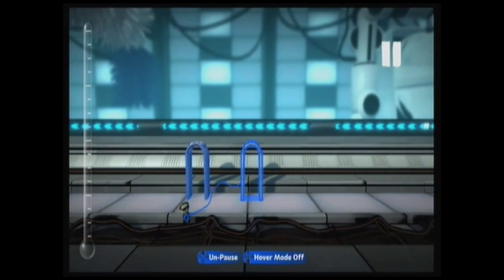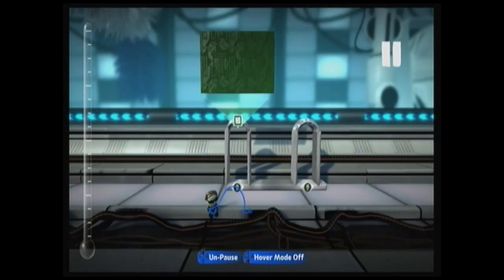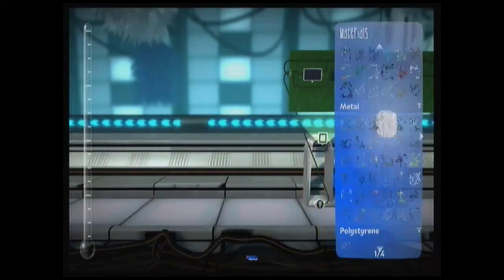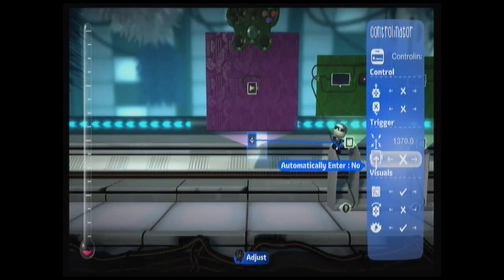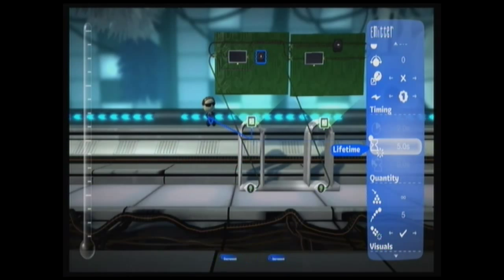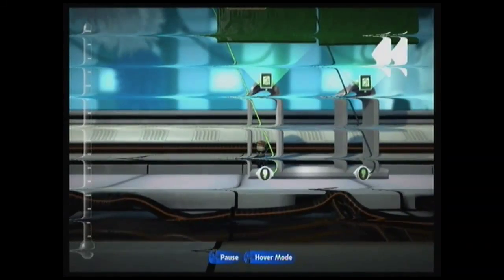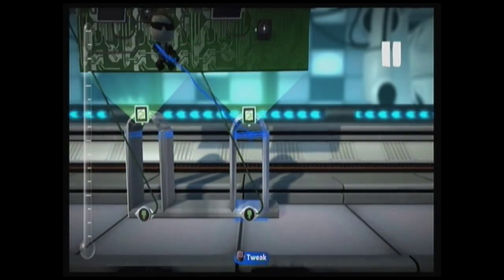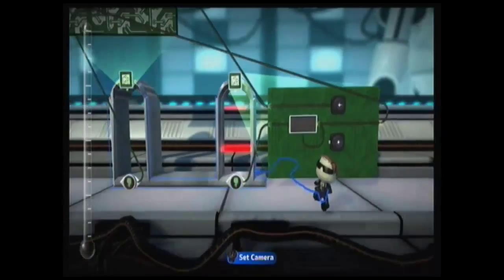LBP2 tutorials: Teleporter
A tutorial for how to make 2 directional teleporters.